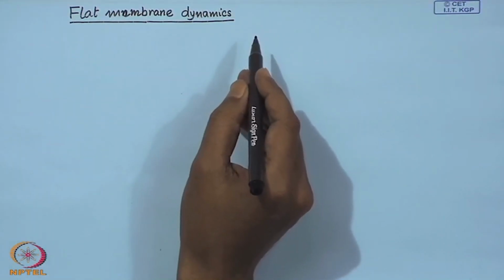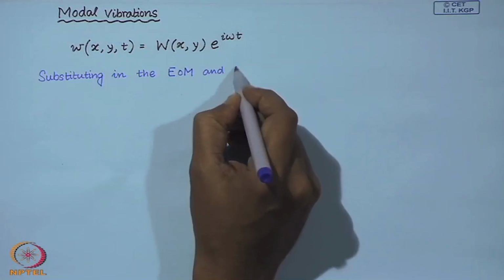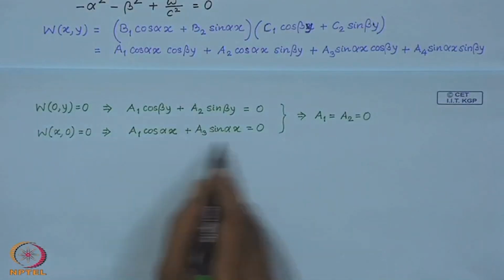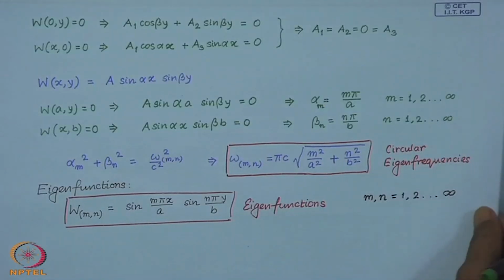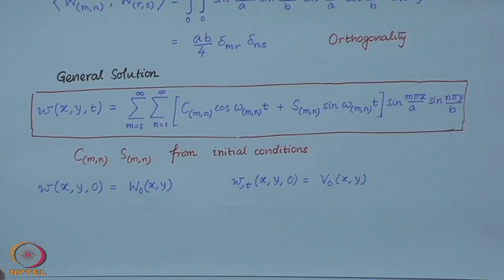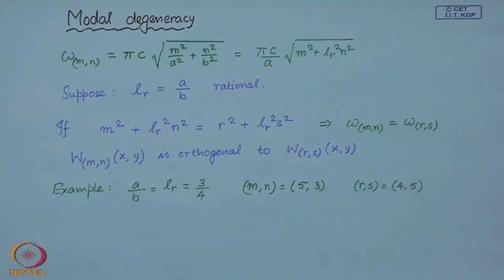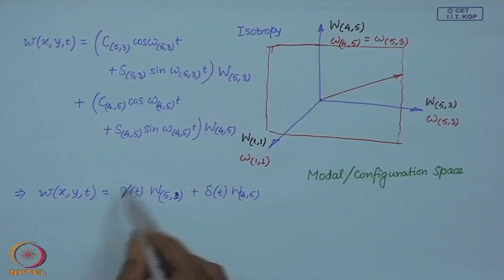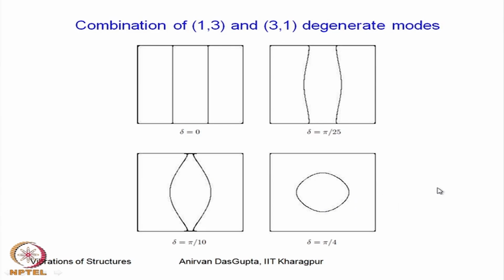Lec34: Vibrations of Rectangular Membrane